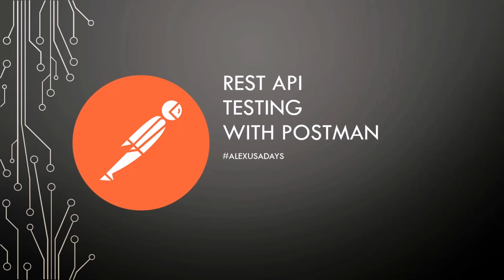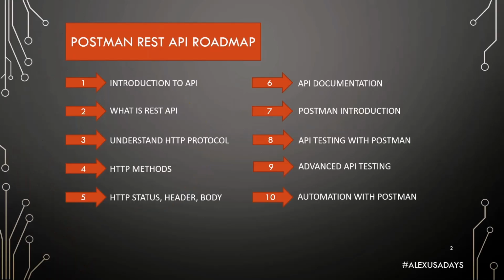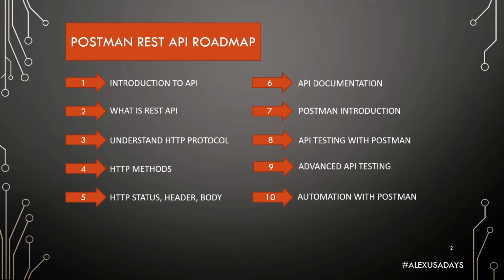Intro: REST API Testing with Postman Playlist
API Testing: Beginner-Friendly REST API Testing with Postman - Intro
With this course, you will be able to learn how to perform REST API Testing with Postman.

I am plannig to cover:
1. INTRODUCTION TO API
2. WHAT IS REST API
3. UNDERSTAND HTTP PROTOCOL
4. HTTP METHODS
5. HTTP STATUS, HEADER, BODY
6. API DOCUMENTATION
7. POSTMAN INTRODUCTION
8. API TESTING WITH POSTMAN
9. ADVANCED API TESTING
10. AUTOMATION WITH POSTMAN